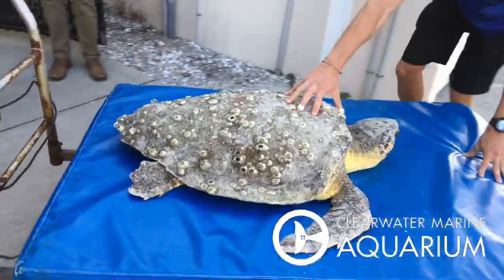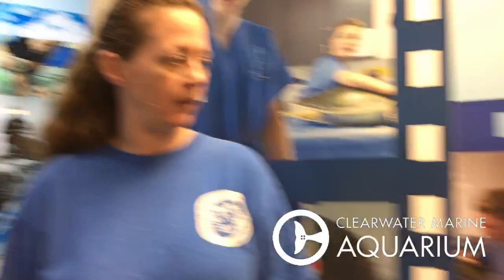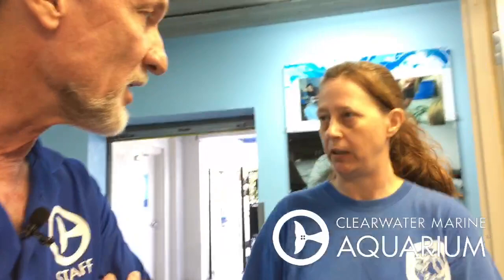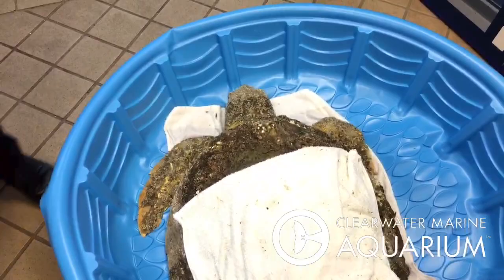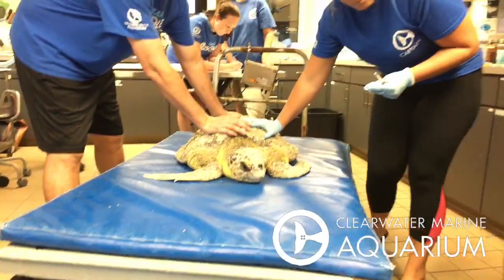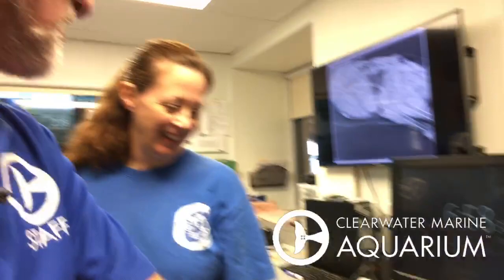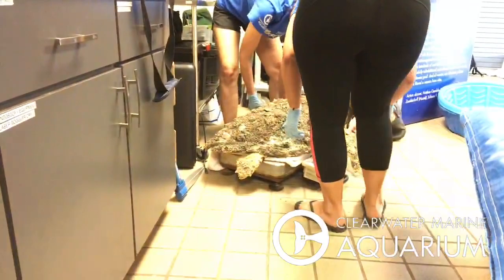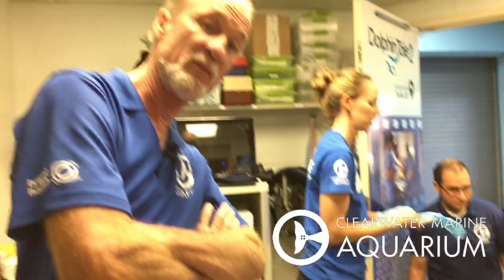3 Rescued Sea Turtles Arrive at Clearwater Marine Aquarium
Watch the raw live video as three rescued sea turtles arrive at Clearwater Marine Aquarium from the East Coast of Florida on April 19, 2017. Two threatened loggerhead sea turtles and one small endangered Kemp's ridley sea turtle are brought in by FWC and examined by the CMA Vet and Animal Care Team.

Watch Rescue-Clearwater, a real-life follow up to the Dolphin Tale films and inspiring new web series that goes behind the scenes of the rescue, rehab and release mission at Clearwater Marine Aquarium.

New season 2 episodes!